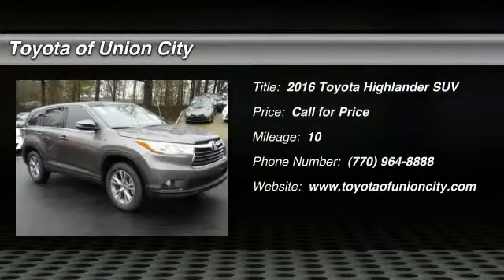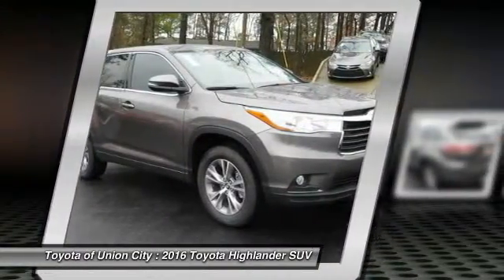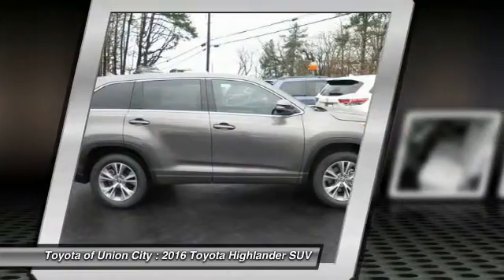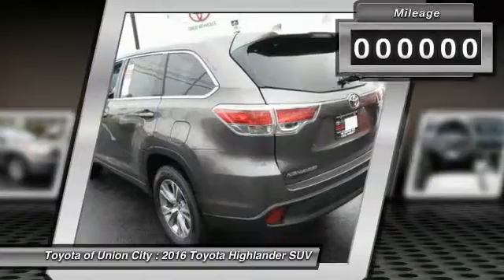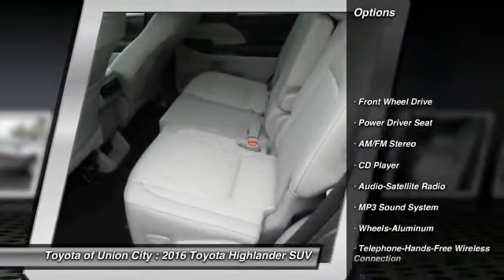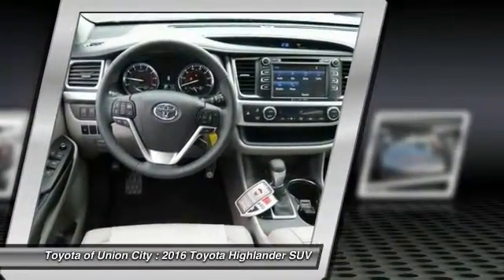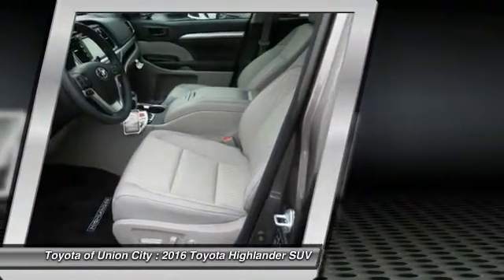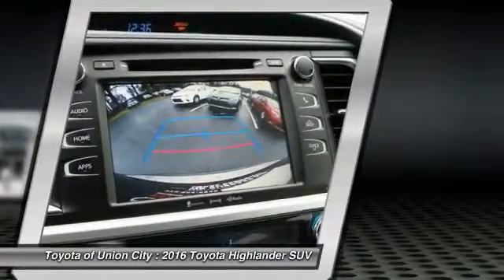2016 Toyota Highlander Union City GA S134409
2016 Toyota Highlander

Pick up this Predawn Gray Mica 2016 Toyota Highlander, available today at Toyota of Union City. Featuring Automatic transmission, it has 10 miles. This could be the one you've been searching for.